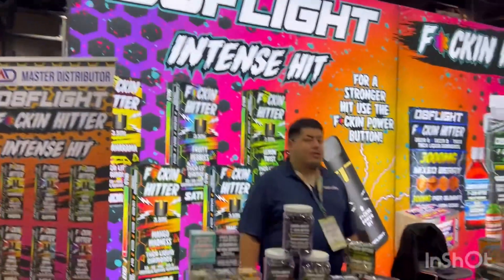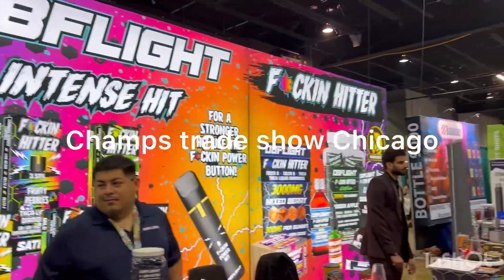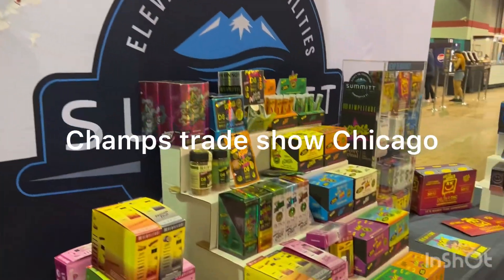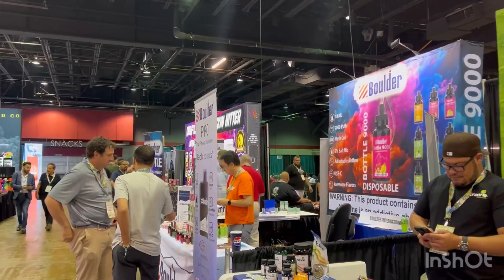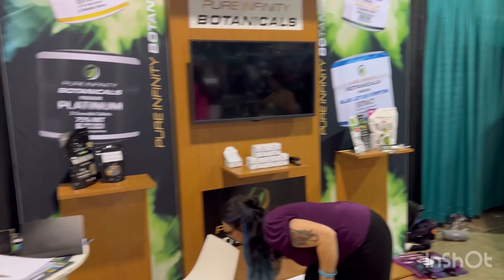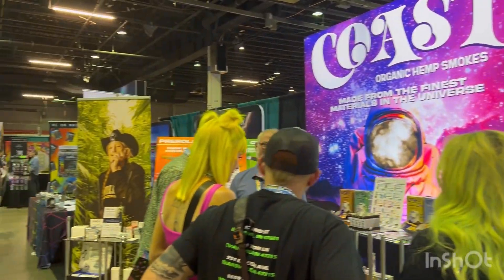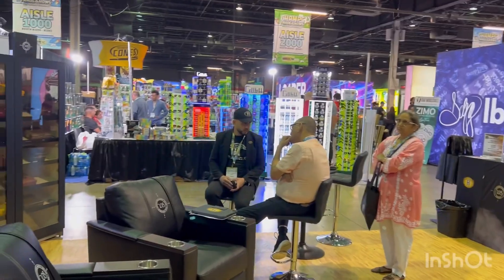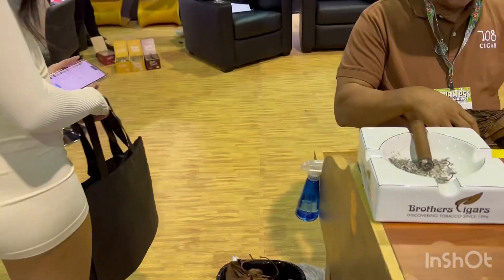Champs trade show Chicago (part 2)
Second part of champ trade show in Chicago a lot of fun huge variety of smoking products if you missed this show, don’t forget to watch this video